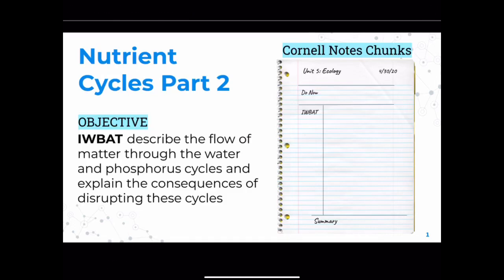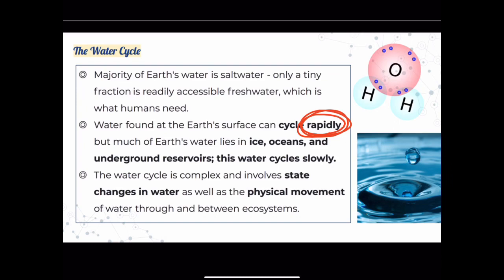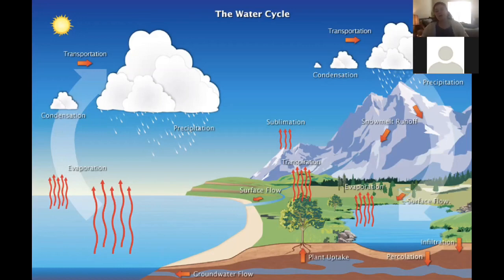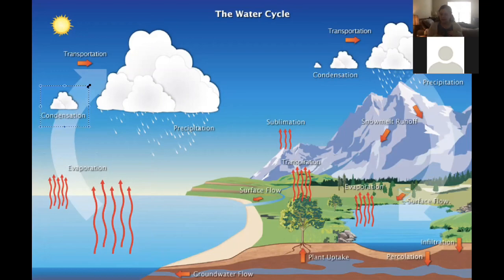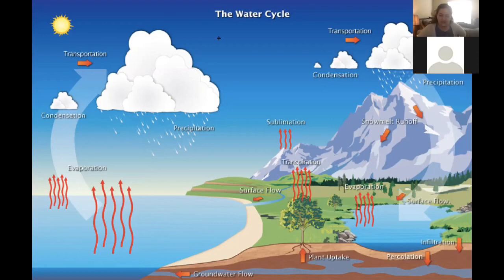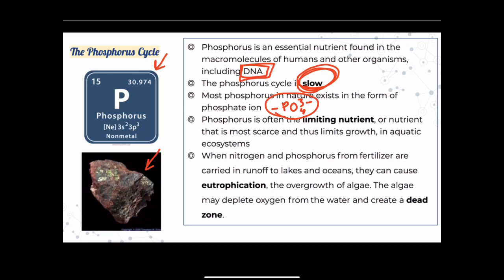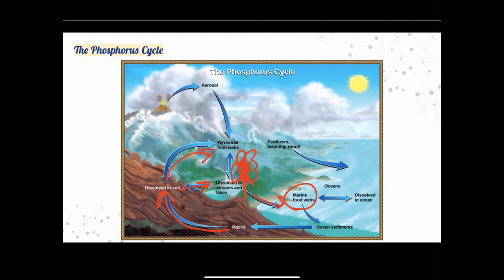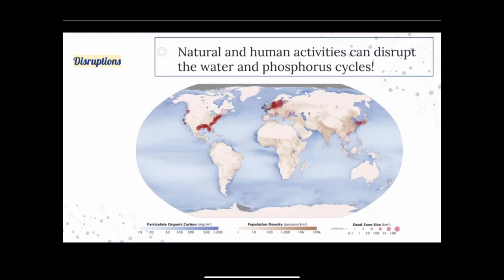Unit 5: Nutrient Cycles Part 2